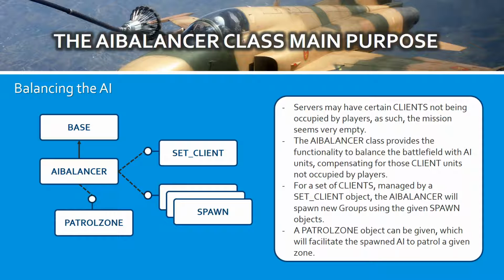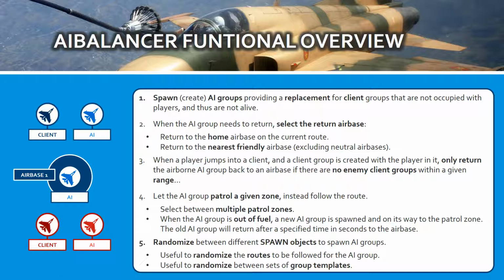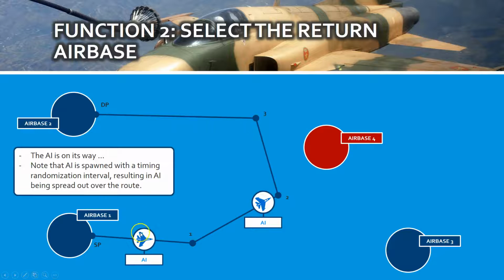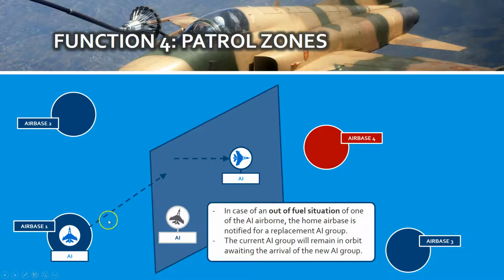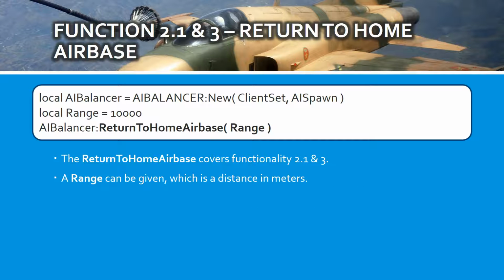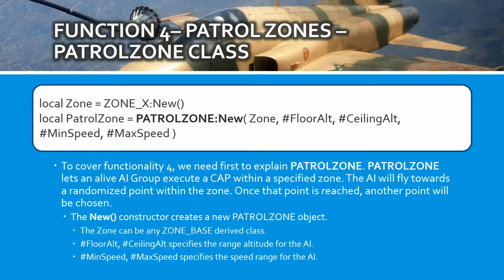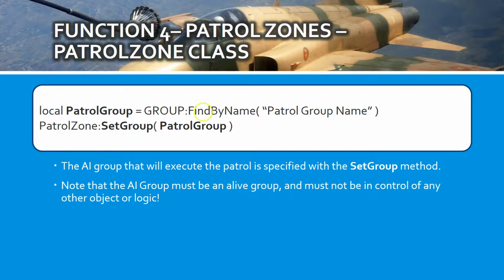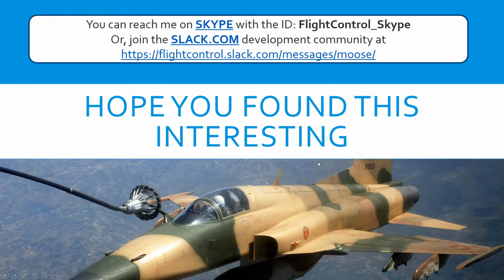DCS World Mission Design with MOOSE - AI Balancer - Part 1 - Explanation [DCS World][Tutorial]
This video explains the AI balancer class within the moose framework. It is used to balance multi-player missions with AI, replacing player slots without players joined...